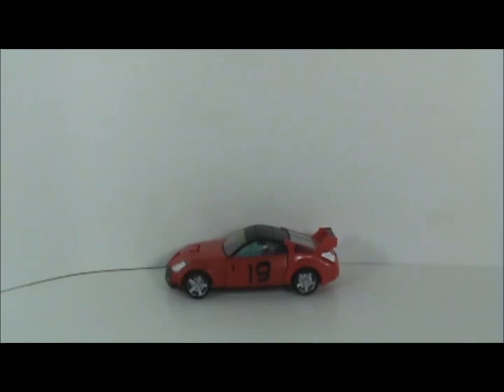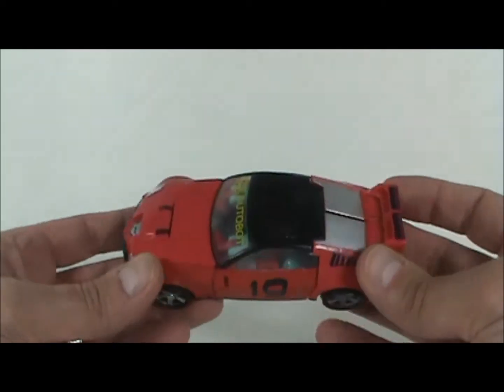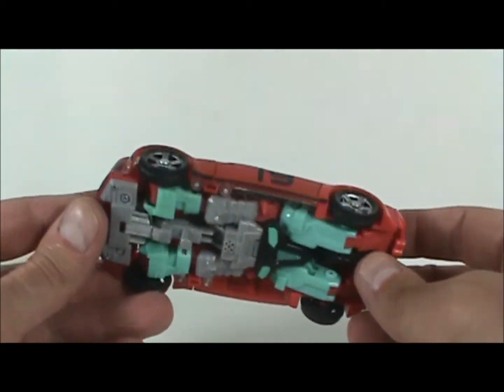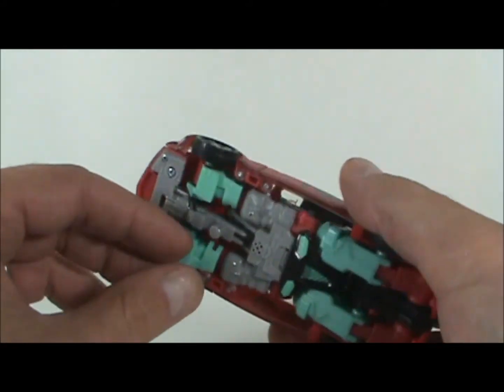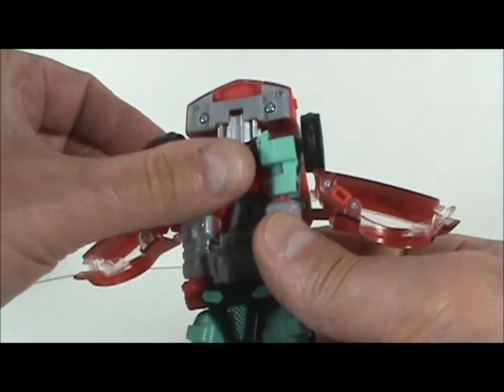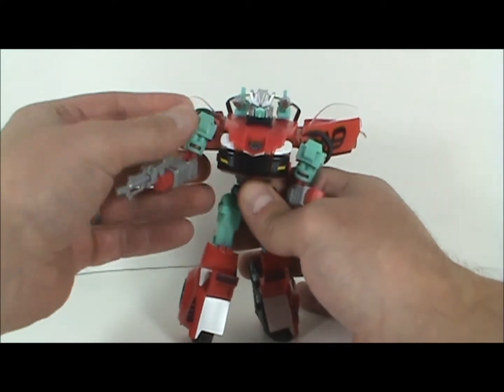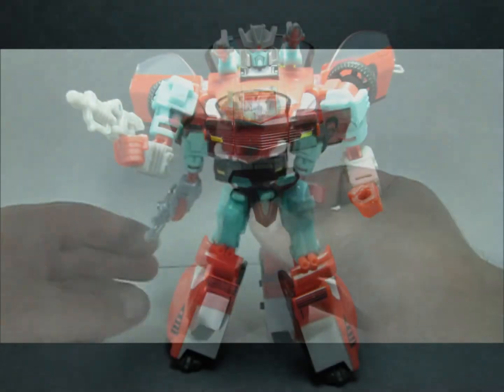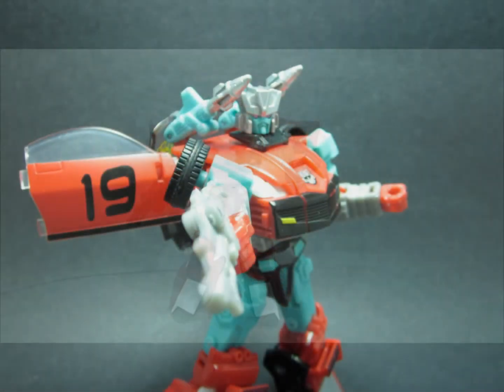Transformers 2010 Botcon Exclusive Rapido Review